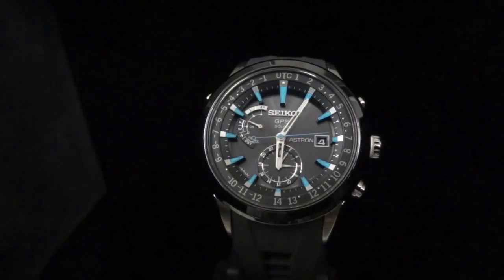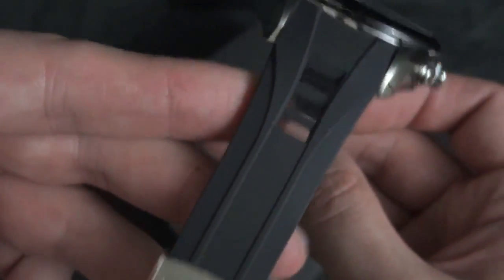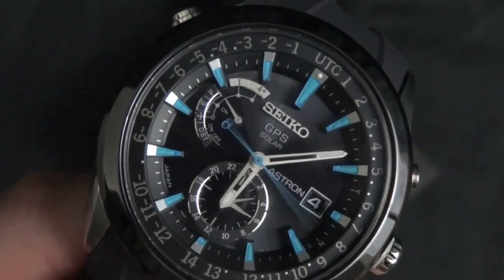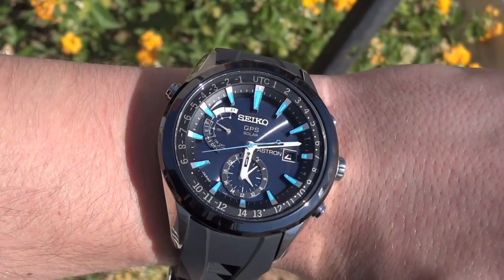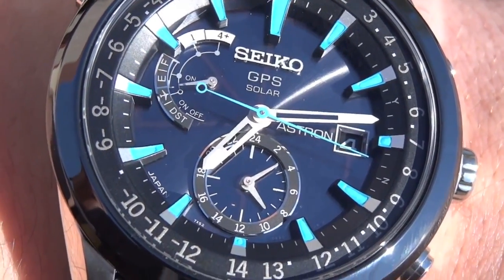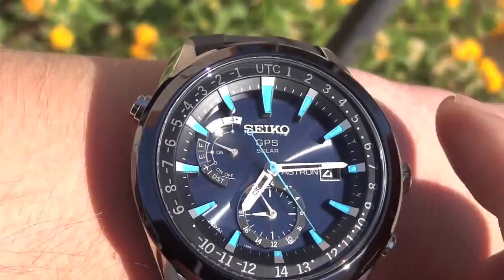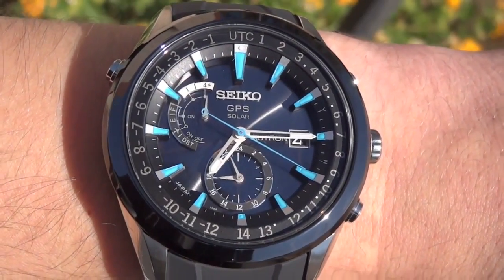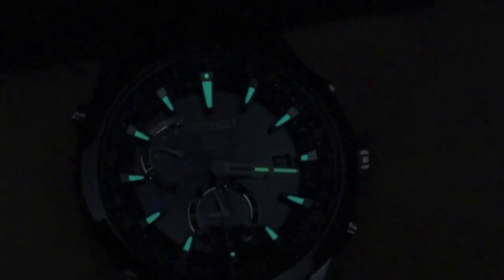Seiko Astron GPS Solar SAST009 watch review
Check out this video of the Seiko Astron GPS Solar SAST009. The Seiko Astron GPS Solar SAST009 is available . AZ Fine Time #1 Authorized Dealer in the US for Seiko Astron GPS Solar watches